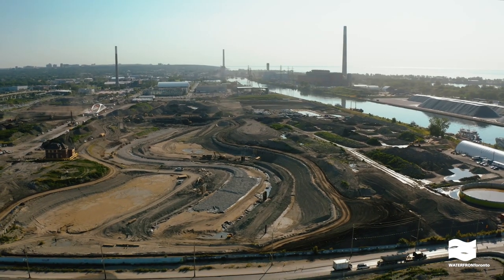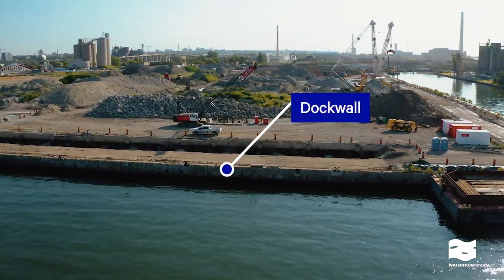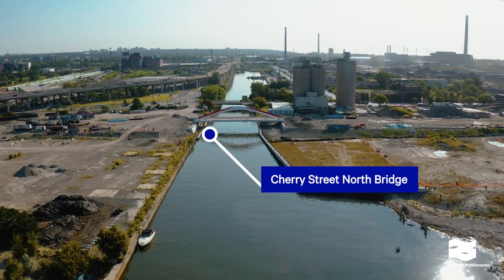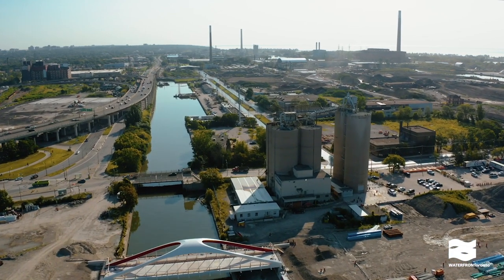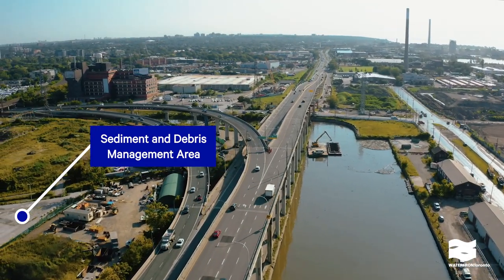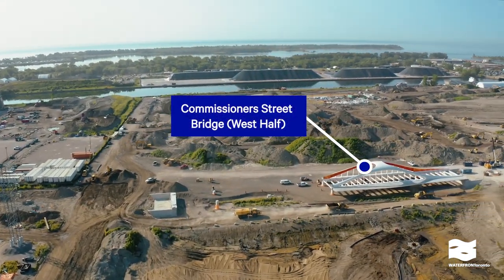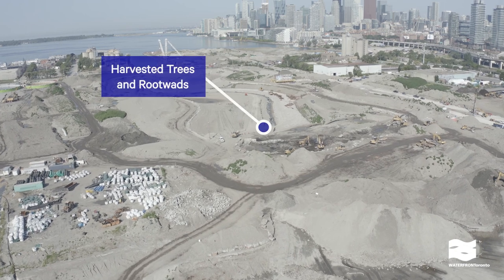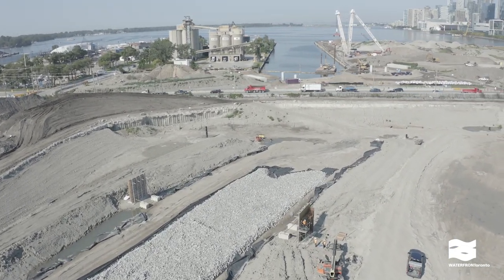Construction Progress in the Port Lands - August 2021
Excavation of the central river valley is now complete; you can where the future riverbanks will be. The new river valley will be on average 100 metres wide. It will cut a kilometre-long path along Don Roadway and west across Cherry Street, ending in a new, renaturalized river mouth. Cousins Quay is being used to store construction materials, but in 2024, this concrete space will be a beautiful park bordering the mouth of the Don River. You can see the naturalized shoreline along the Cherry Street Lake Filling Project and the Cherry Street North Bridge. You can also see where we’ve started piling reused soil where parks will line the river valley and the water treatment plant where water from the excavation is treated and returned to Lake Ontario.

Here is what has changed since the last construction update:
0:11: Excavation of the east end of the Polson Slip is well underway. This is where the new river mouth will be.
1:16: A utility tunnel is now complete under the Keating Channel. This will run north-south under the new Cherry Street.
1:56: Work on the Sediment and Debris Management Area has begun
2:08: The Gardiner ramps to Logan Avenue are now closed as we prepare for removal starting September 3, 2021
2:20: Excavation of the Ice Management Area is 66% complete.
1:18: The western half of the Commissioners Street Bridge has been installed. *Please note the eastern half of the Commissioners Street Bridge arrived after this was filmed and the two will be joined later this month.
2:46: Placement of the river finishes in the central river valley are complete
2:58: Harvested trees and rootwads are being placed to support the riverbanks.
3:10: Fire Hall 30 was relocated 78 feet south to accommodate Commissioners Street expansion
3:24: Pedestrian bridge foundations are being built over the river valley

This video was filmed in August 2021.